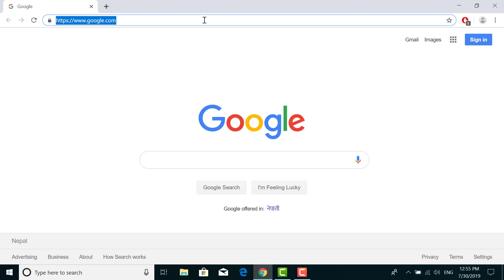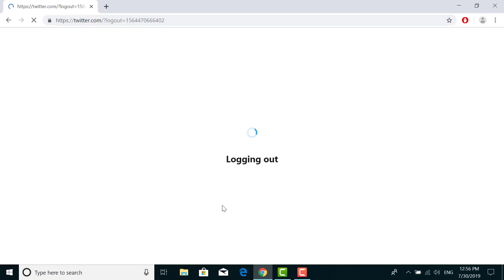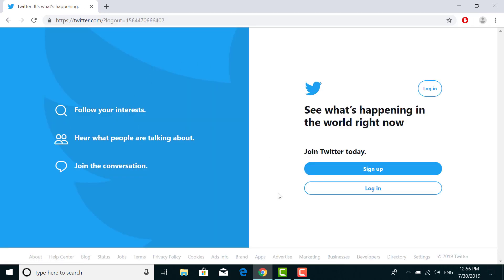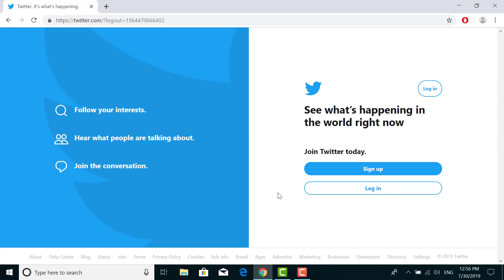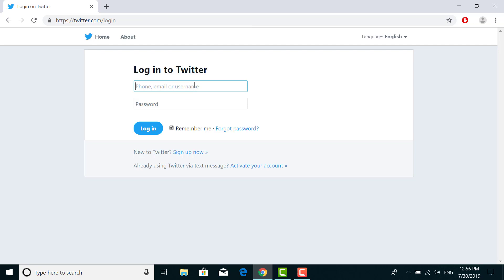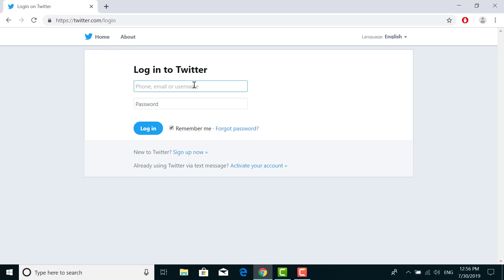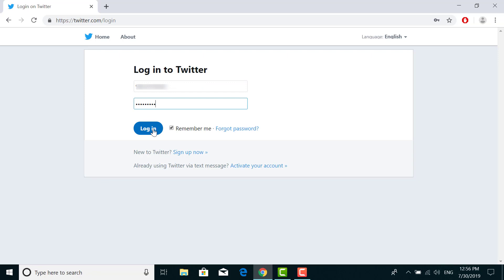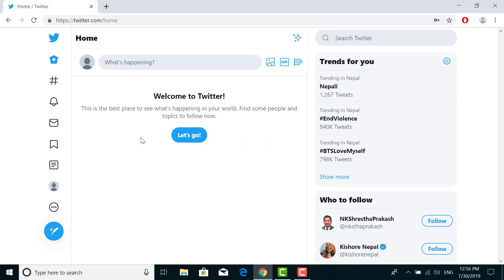How to Login to Twitter || Twitter Sign in 2020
Here in this video, you'll learn all the steps involved in Login to Twitter. The steps are quite easy and simple. All you need to do is,
1. Go to the twitter.com.
2. In the username section, enter your email or username.
3. now enter your password in the next field. (make sure you enter the right password).
4. Click on sign in.

Note: Do not share your login credentials with others. And for upmost account security, you might want to enable 2 step verification on your account. Here's a video tutorial for the further explanation

If you are new to twitter, check out this video on Creating a new account on twitter